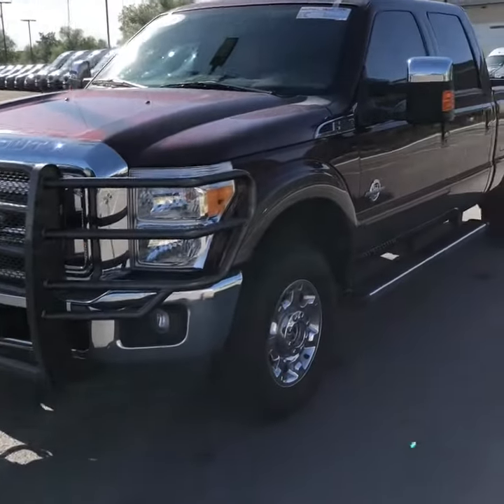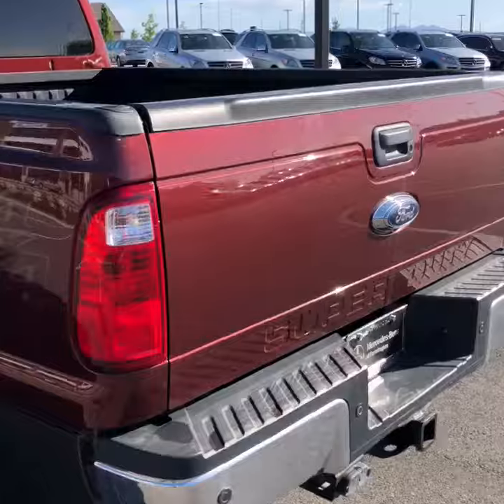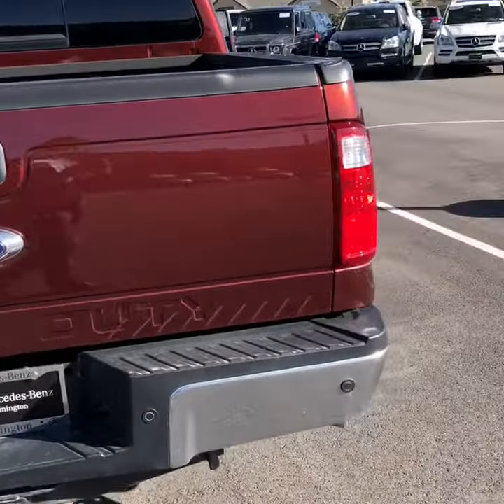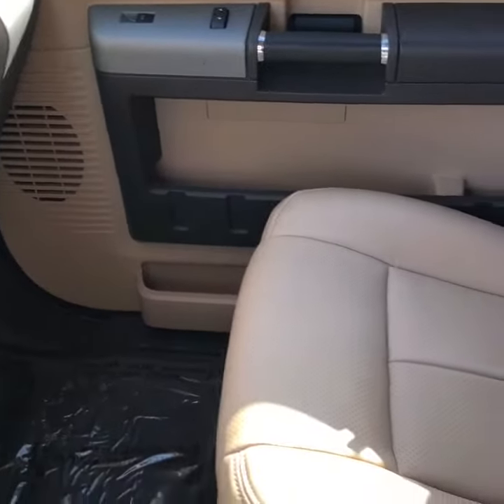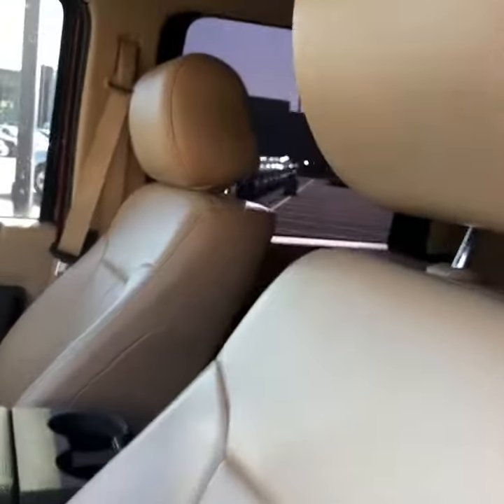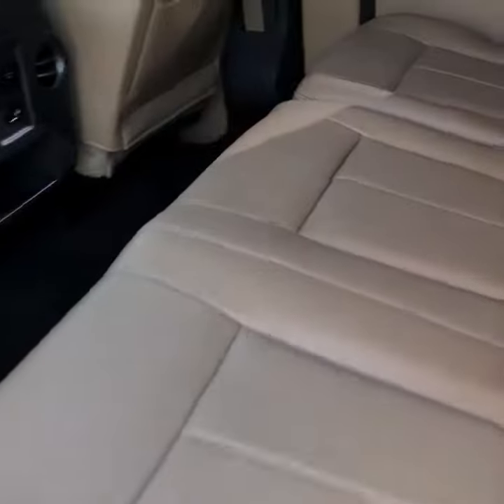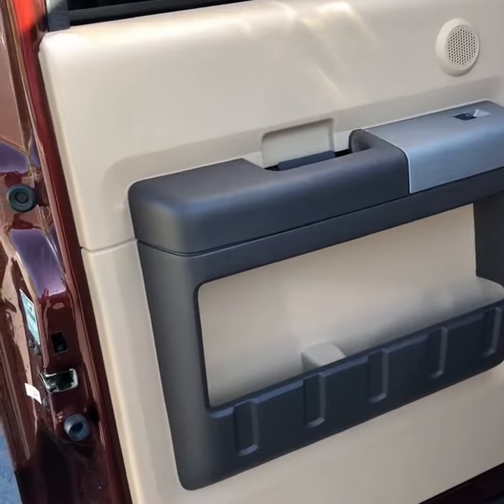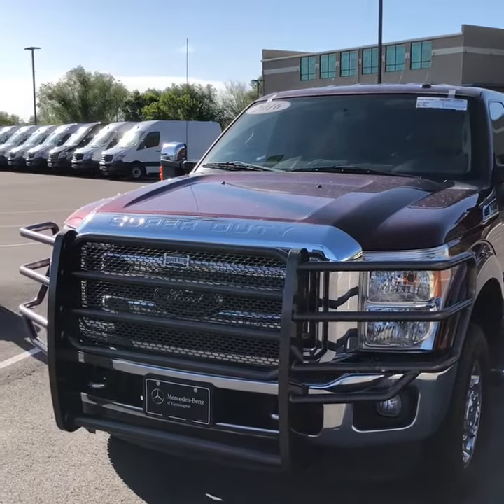Ford super duty from Brayden at Mercedes Benz of Farmington